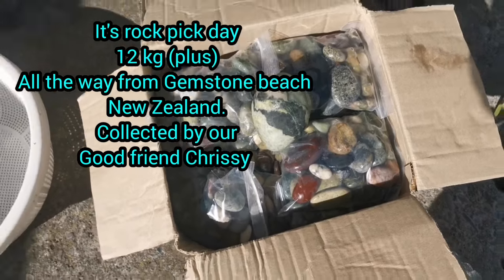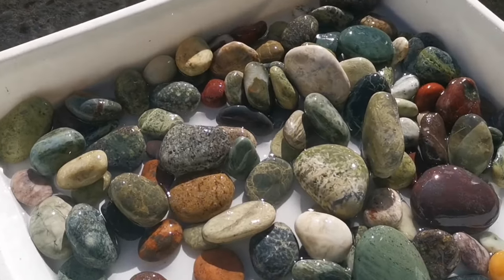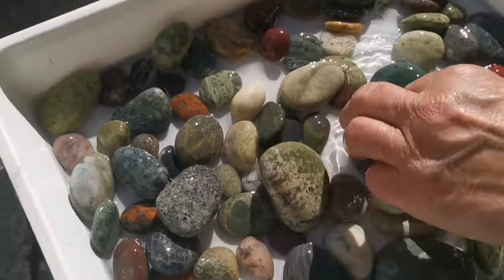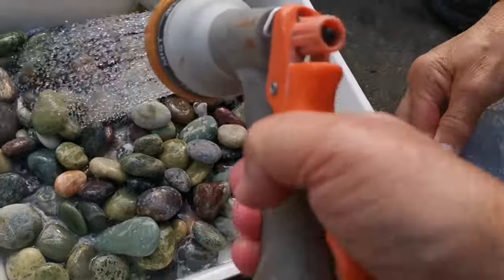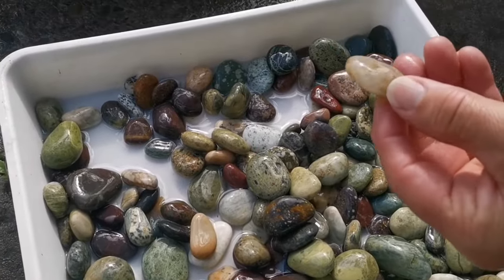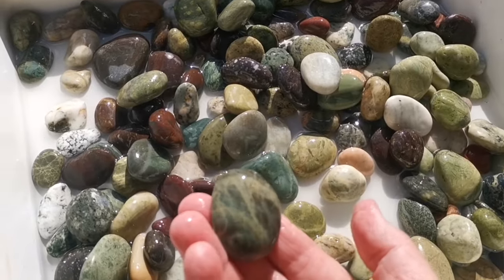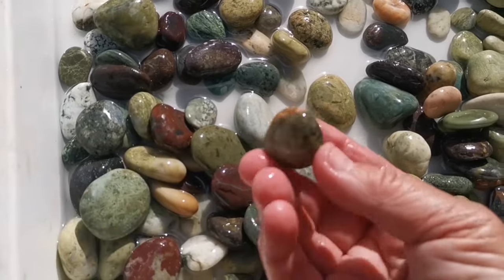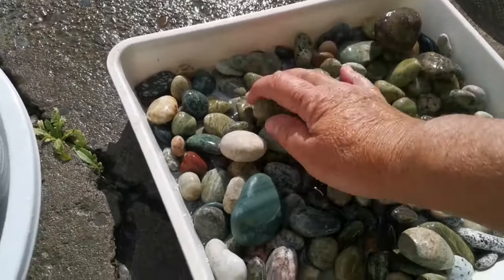Rock pick number 4, Gemstone beach stones from our friend Chrissy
This is a video of my rock buddy Angie Nicholas and I picking our favourite stones, from a box of stones sent to us from our friend Chrissy.
Chrissy lives near Gemstone beach, and we live in the North island of New Zealand.

Angie and I visited Gemstone beach last year, we hope to get back.

the cutting video

Chrissy runs a gorgeous bnb
She also writes a blog, called tumble and polish.

John Patersons blog on Gemstone beach